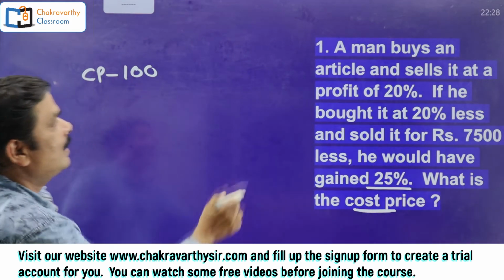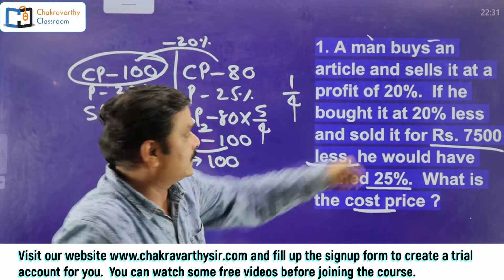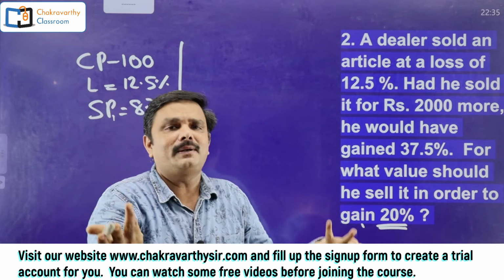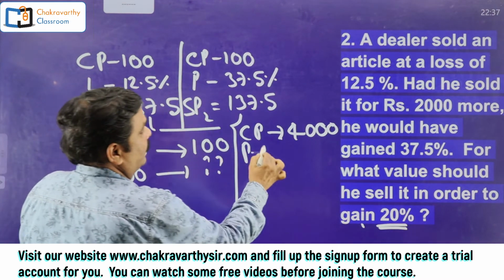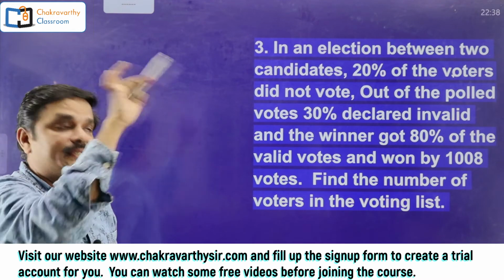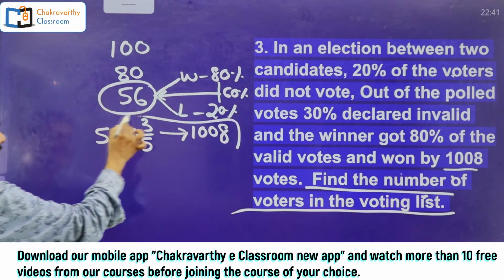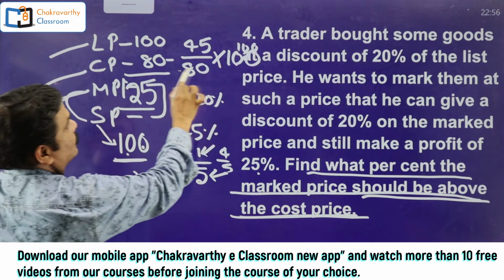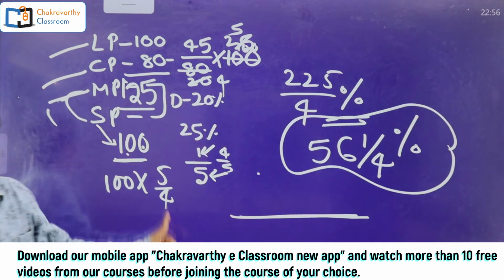Profit and Loss for all competitive exams / Profit and Loss advanced level / Profit and Loss tricks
Join our telegram channel for free classes.
Download our mobile app "Chakravarthy e Classroom new app" to watch some free videos from our courses.